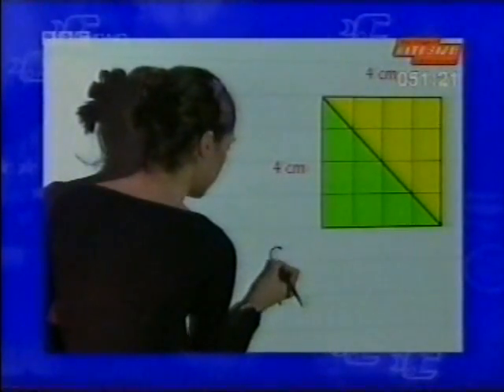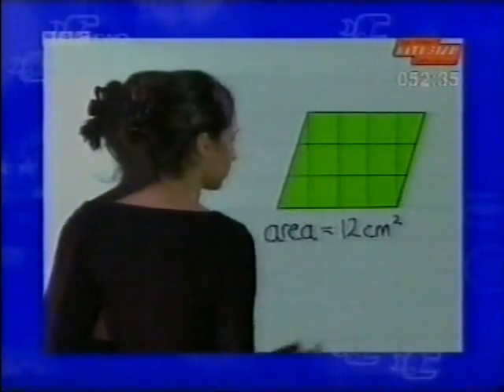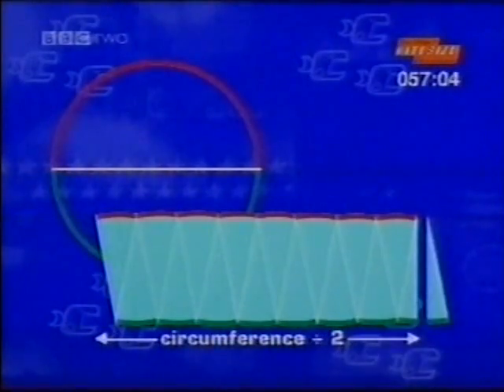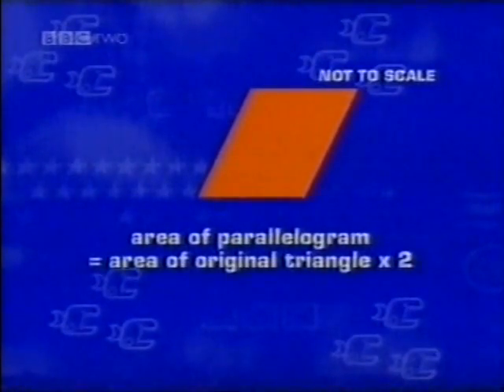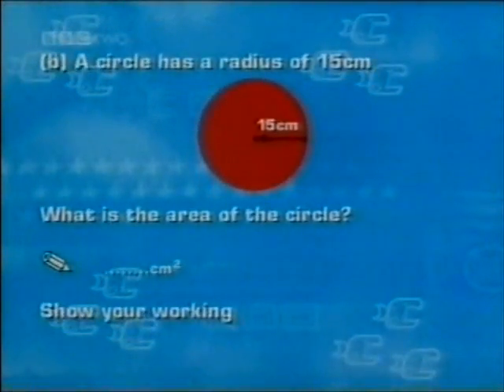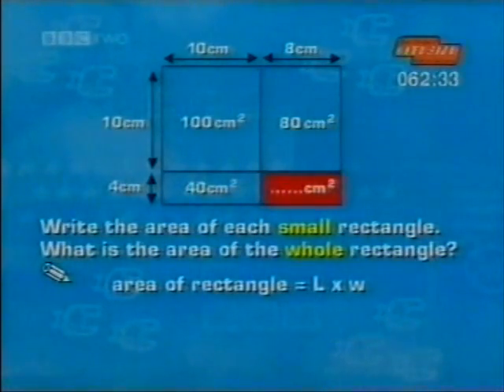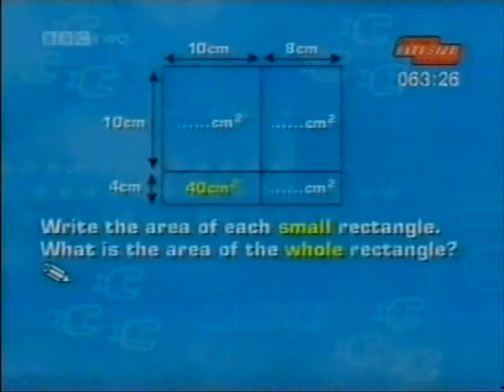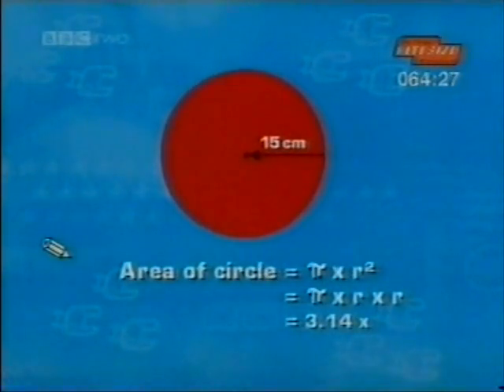15. Perimeter & Area2.avi